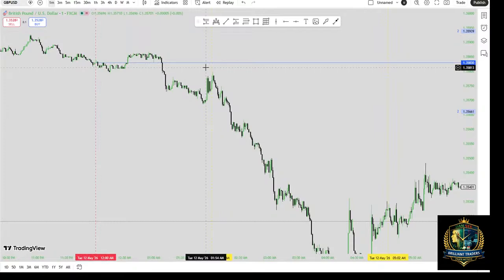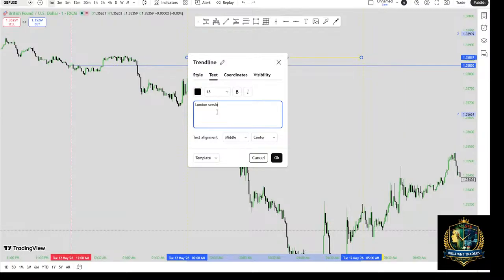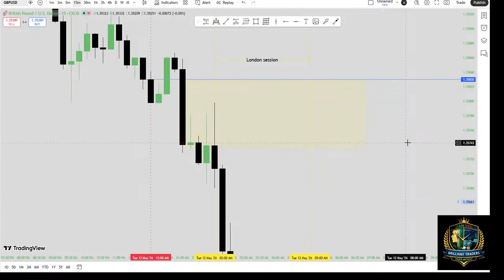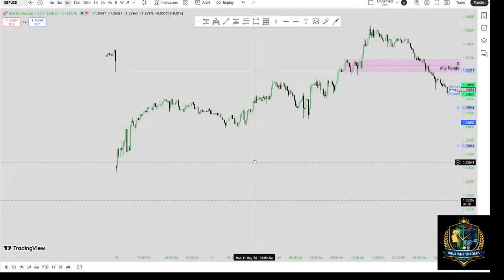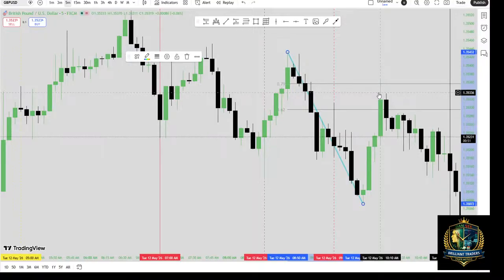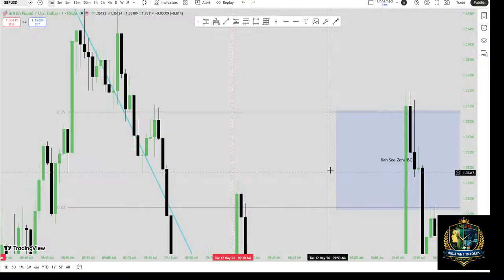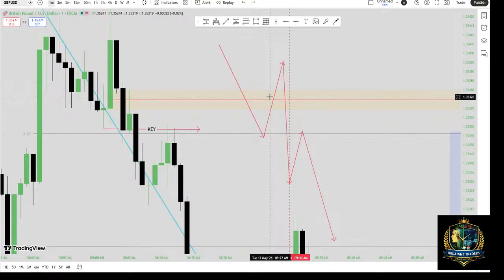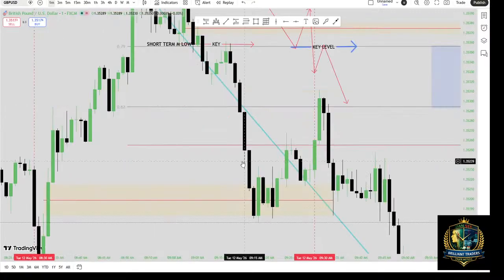Yesterday GBPUSD Trade Breakdown|Price Action & Institutional Order Flow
Thanks everyone for joining the live session today.
I appreciate all the support from the Brilliant Traders community. Today we broke down yesterday’s GBPUSD trade using Price Action and Institutional Order Flow to help traders understand how the market really moves.
Hope you learned something valuable from the session.
We trade what we see, not what we want.
— Brilliant Traders